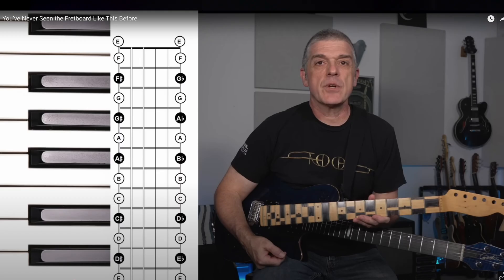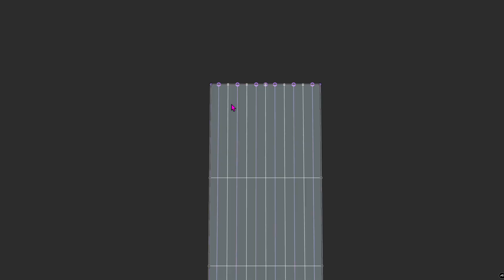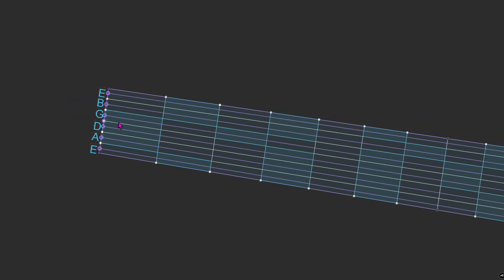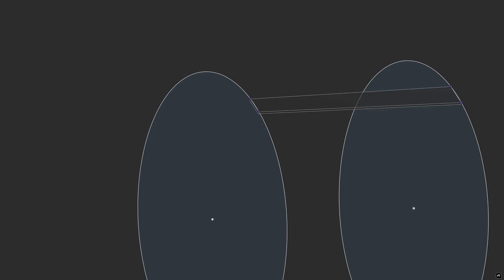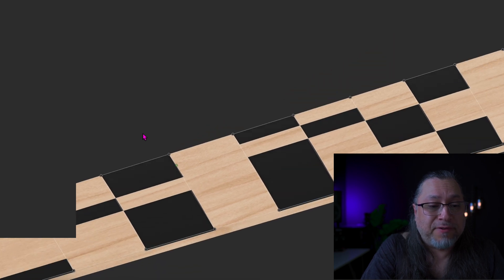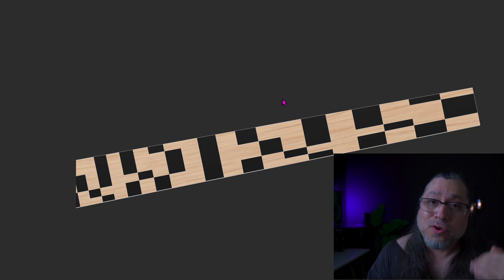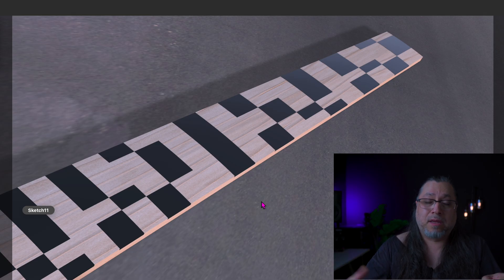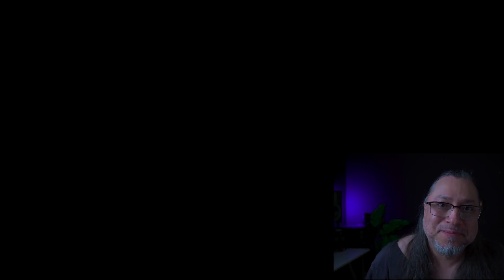I Designed The Piano Grid Guitar Fretboard in CAD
Piano Grid Fretboard 1:1 Scale PDF

Inspiration video below:
Suke Cerulo's Lead Guitar Workshop